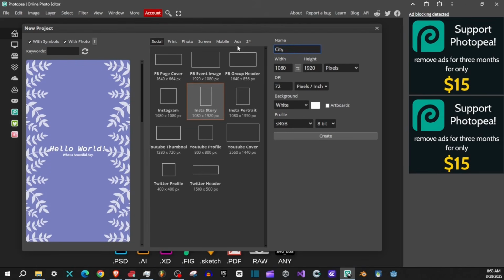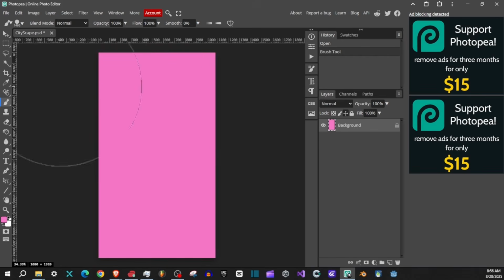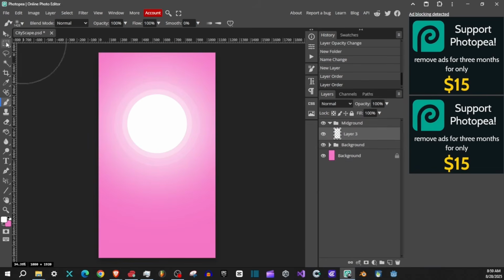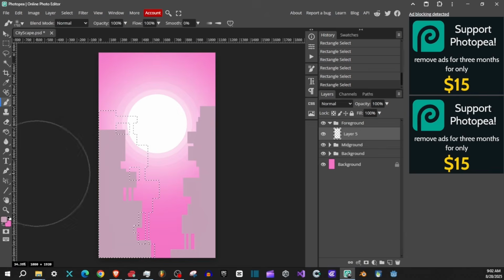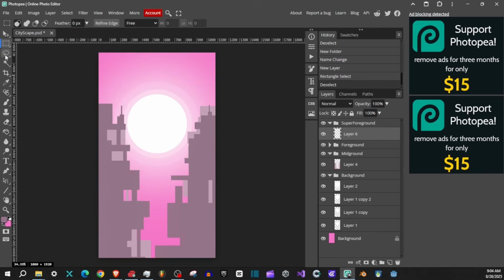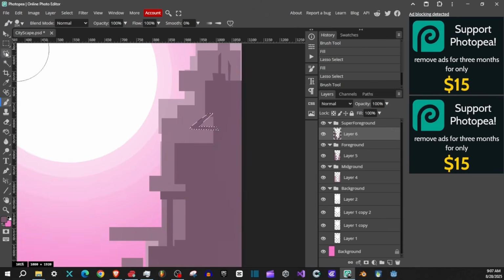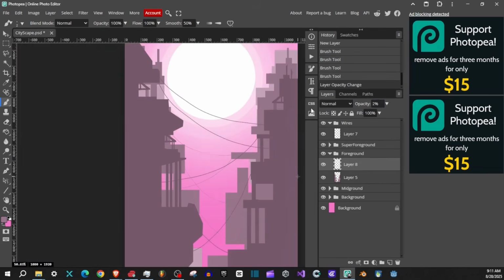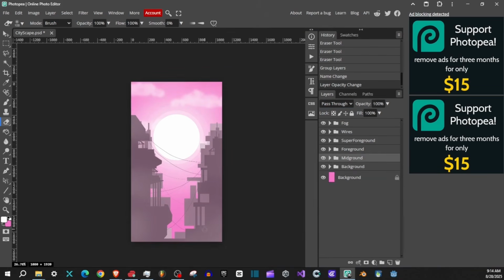GAME DEV - ART SKILLS TUTORIAL - CITYSCAPE (Tutorial 003) - Free Game Jam Template.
VIDEO NOTE - This video shows skills that can be use as a Game Developer and Digital Artist. Hope you have fun with it.

and Participating Game Jams. This includes other programs
like Photopea, Blender, Audactiy, etc.